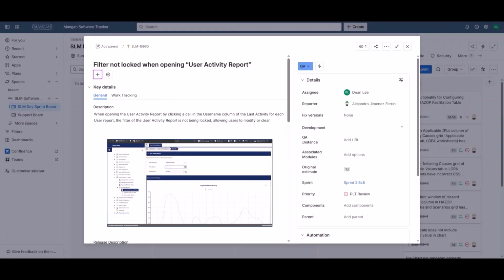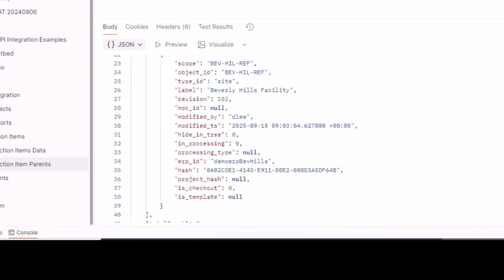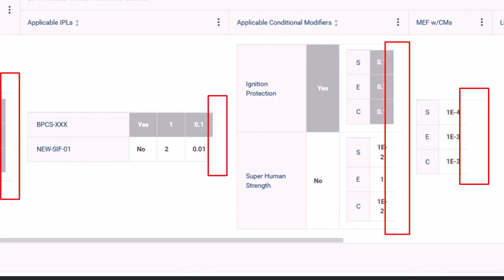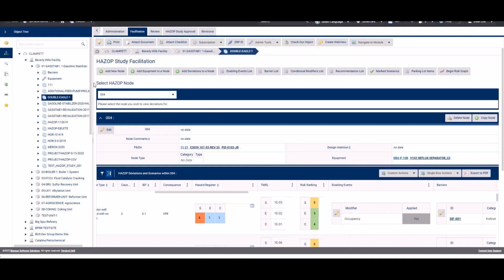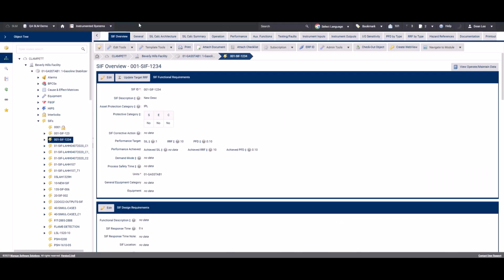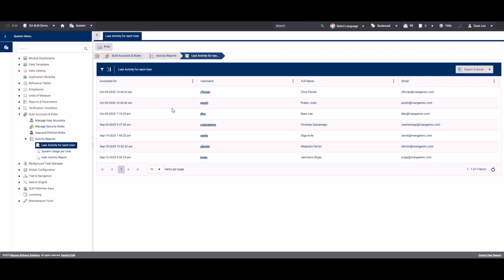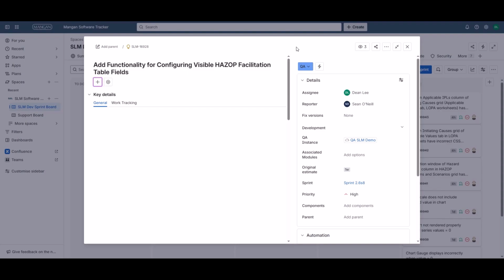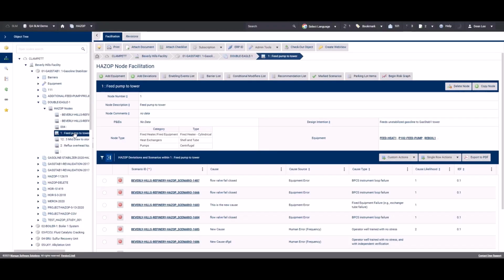Sprint 2 6s8 Release Notes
Welcome to our sprint 2.6s8 release notes, where we're excited to unveil the latest enhancements and fixes in our product. In this sprint, we've been hard at work to deliver a smoother and more efficient experience for our users. Here's a rundown of what you can expect:

Please Note: At the 6 minutes 50 second mark the watermark is visible in the software but is not visible in the Youtube video.

⏱️Timestamps

00:00 - Filter not locked when opening “User Activity Report”
00:54 - Create Action Item Parents Endpoint
02:09 - Tooltip in Applicable IPLs column of Initiating Causes grid (Applicable Values tab, LOPA worksheets) has incorrect CSS formatting
02:53 - Tables in Initiating Causes grid of Applicable Values tab in LOPA worksheets have incorrect CSS formatting
03:54 - Information window of Hazard Register column in HAZOP Deviations and Scenarios grid has incorrect CSS formatting
05:21 - Y-axis scale does not include plotBand value in chart
06:15 - Pie Chart not rendered properly when all series values = 0
06:56 - Chart Gauge displays incorrectly when value = 0
07:45 - Chart Gauge title and value are not centered
08:30 - Issue with deleting unwanted Recommendation Category Dropdowns
09:19 - Add Functionality for Configuring Visible HAZOP Facilitation Table Fields